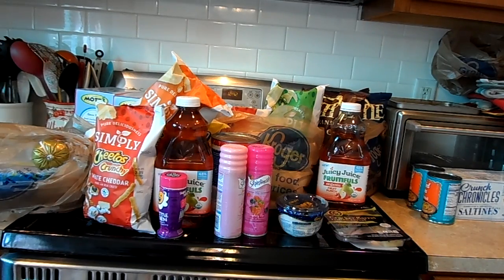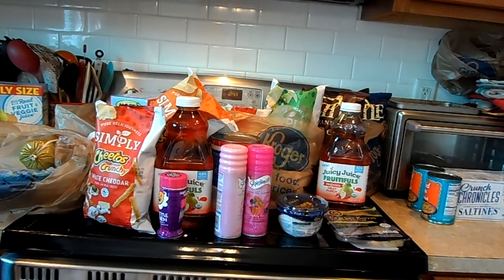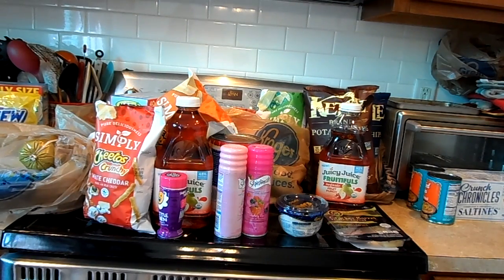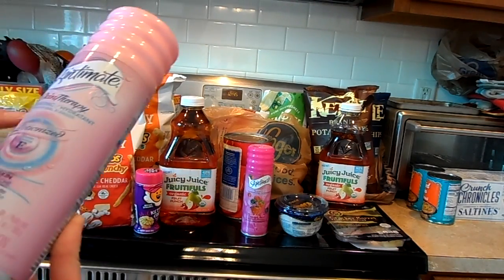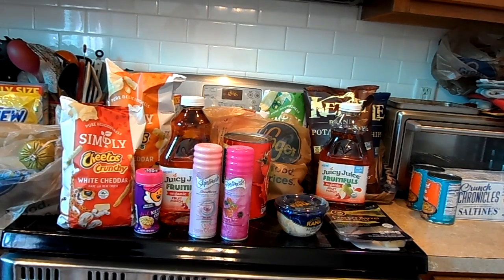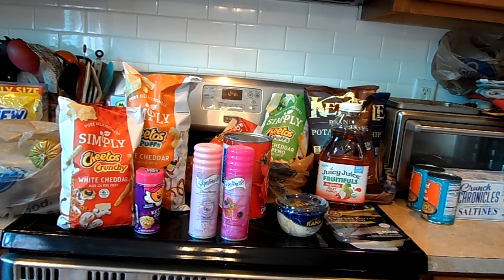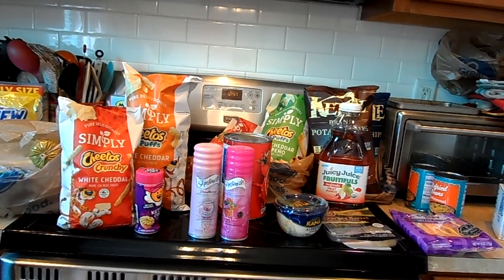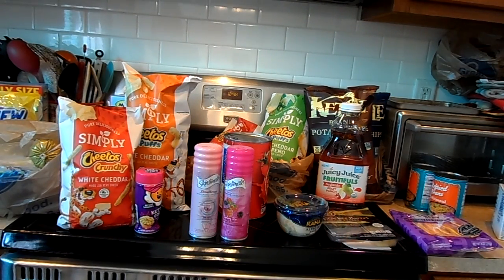Kroger Grocery Haul || Mega Event & 5 times Digitals || 10/18/19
Kroger Grocery Haul 10/18/19